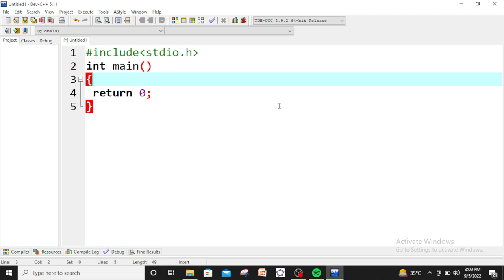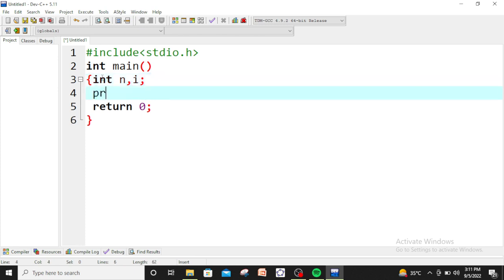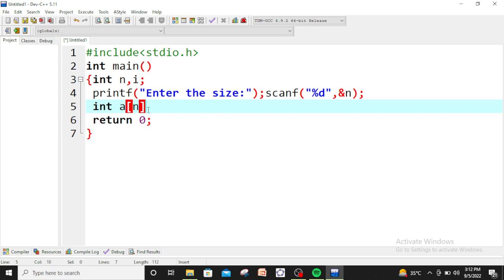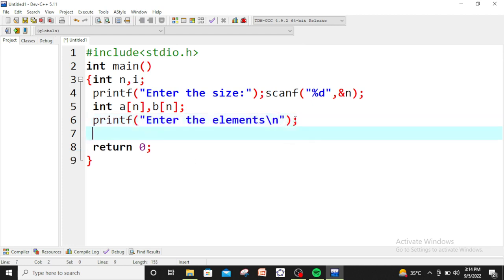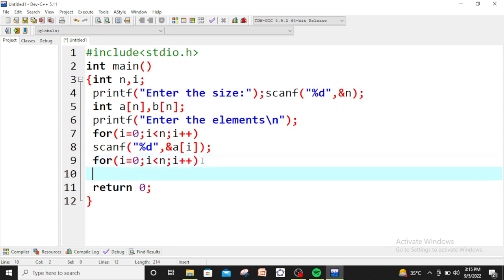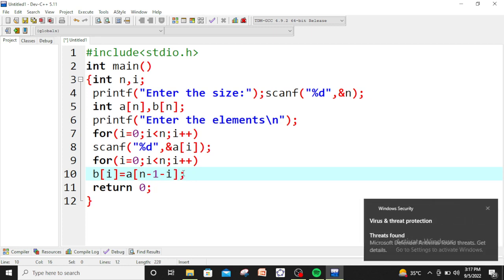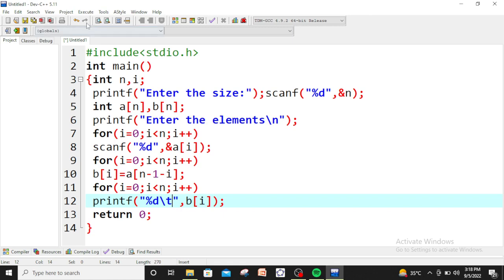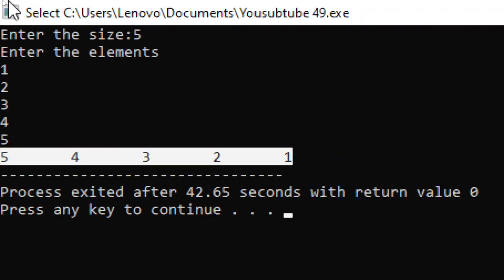C 49 C ProgrammingMethod 2 To reverse Array Elements Without Swapping